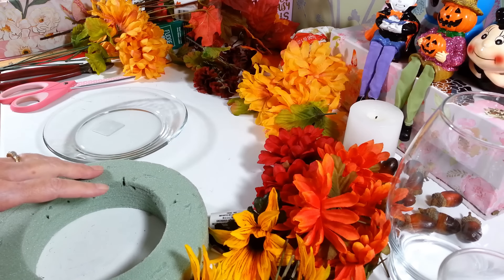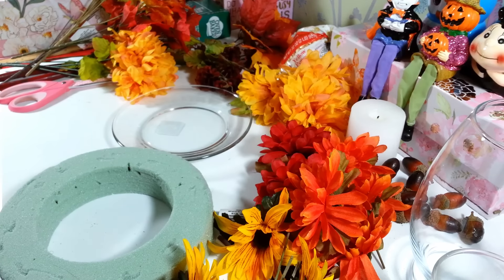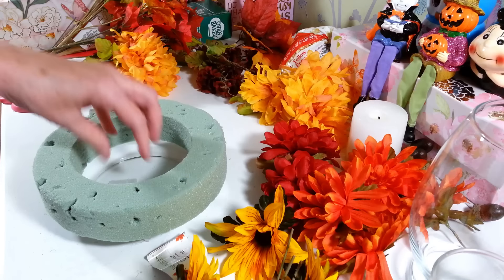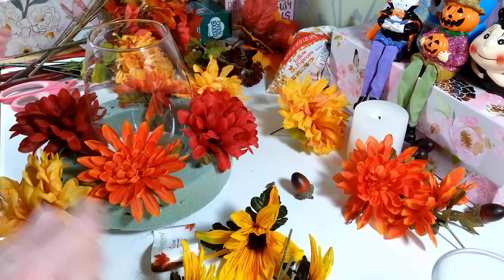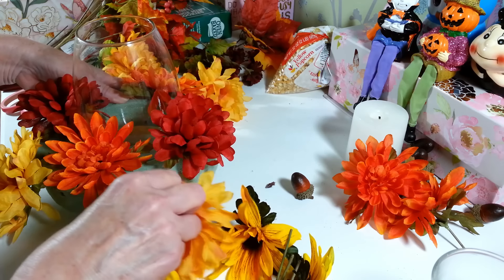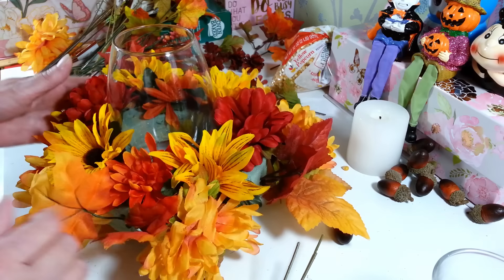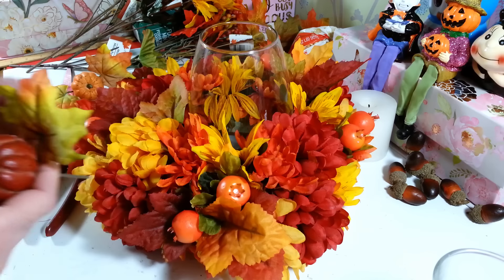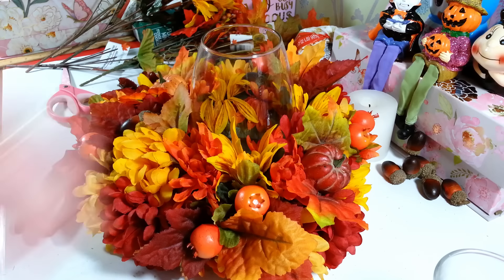Dollar Tree DIY 🍂 Small Thanksgiving Centerpiece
Dollar Tree DIY Thanksgiving Centerpiece. Super easy and pretty addition to your table. I hope you enjoy this video. 😃